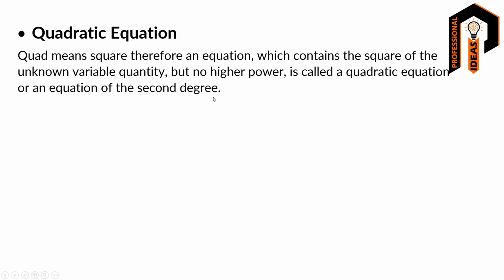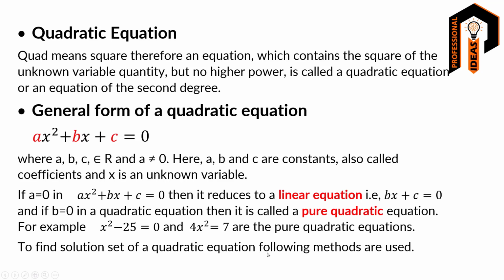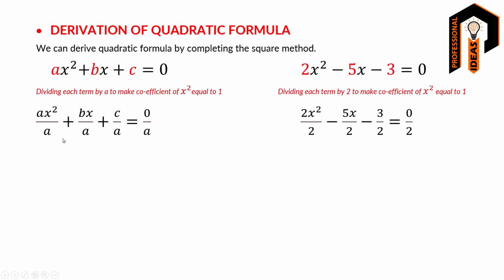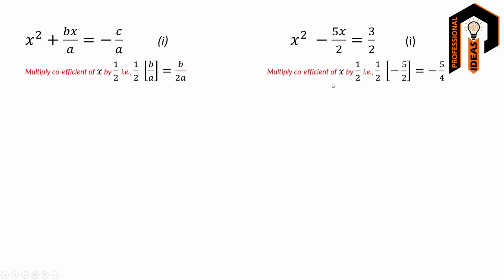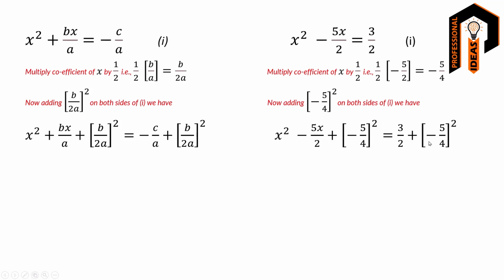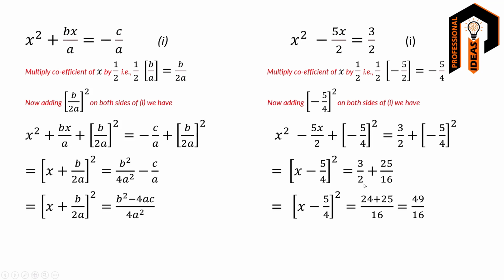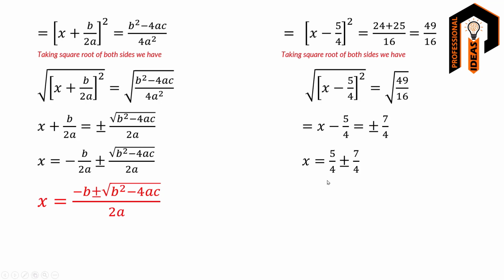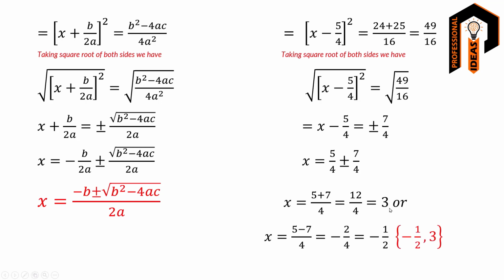Mathematics Video Series "Derivation of Quadratic Formula"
Just follow along some simple steps to fully understand how a quadratic formula is derived.